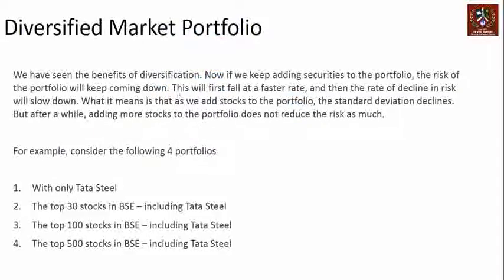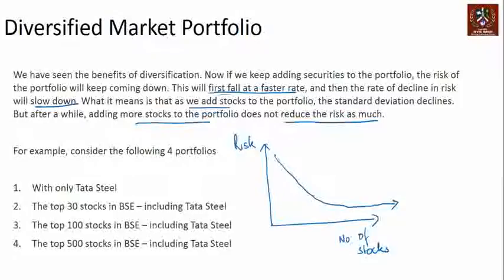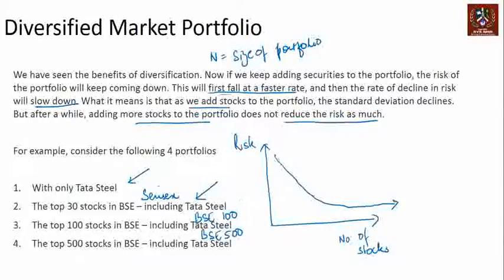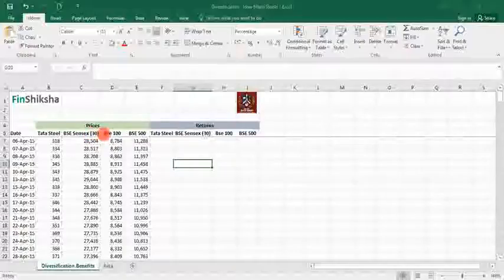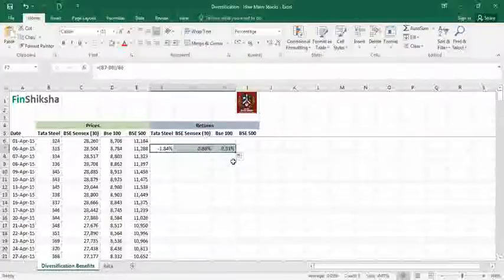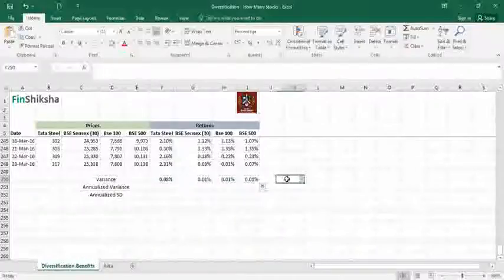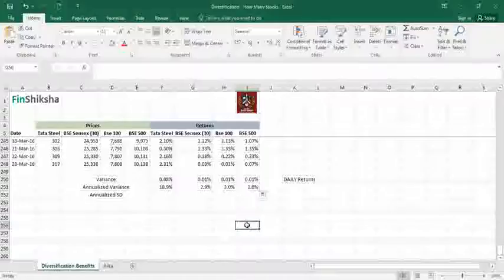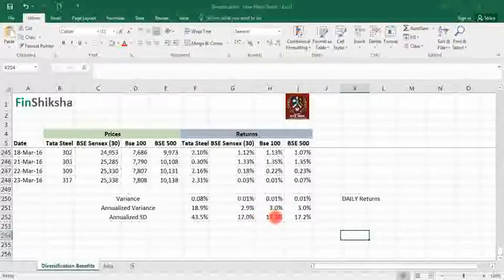Risk and Return 6